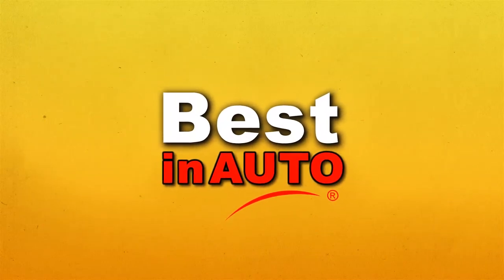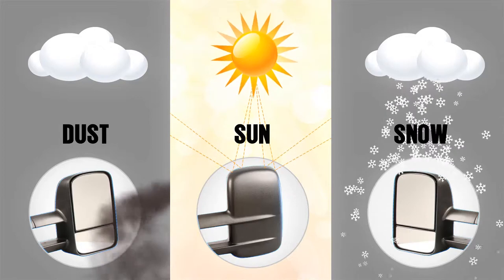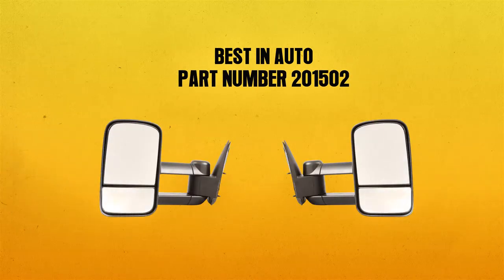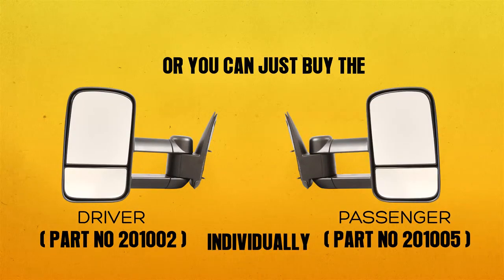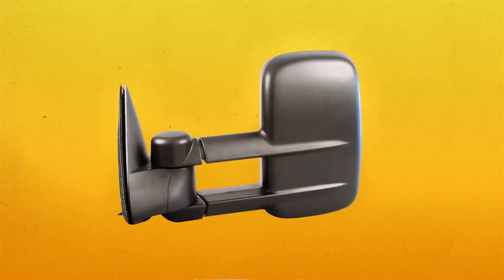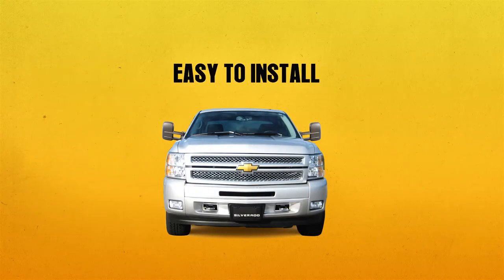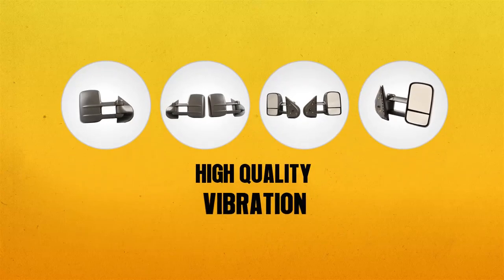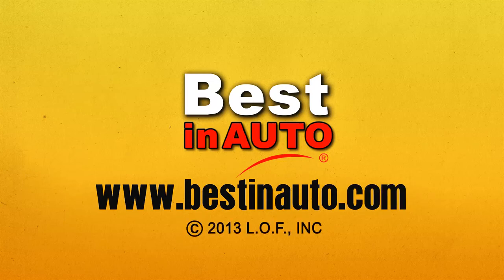BestInAuto 201502 Silverado Towing Mirrors and Sierra Towing Mirrors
BestInAuto Towing Mirrors are the highest quality in the industry and come with a limited lifetime guarantee.  Call toll free 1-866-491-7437 for any questions or to order. Our mirrors are laser engineered to fit your truck perfectly. Installation is really easy, and our techs can offer assistance if you need help.

BestInAuto towing mirrors give you the wider view that you need for pulling small and large trailers. The mirrors increase your view area by telescoping out.

These mirrors have manual glass movement and telescoping. Note that you cannot add features that you don't already have. For example, if your factory truck mirrors are manual, you can't buy a mirror with heated glass. If your factory mirrors are all manual, then these are the correct mirrors for you.